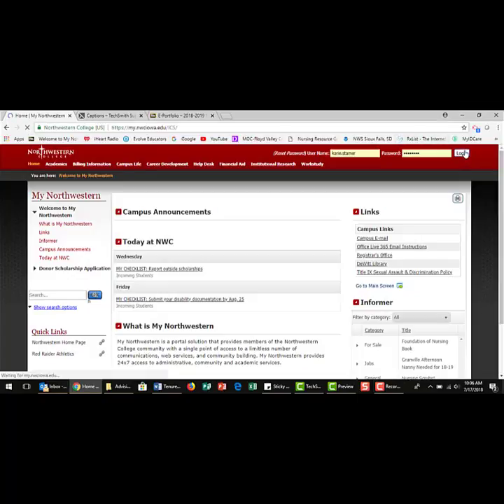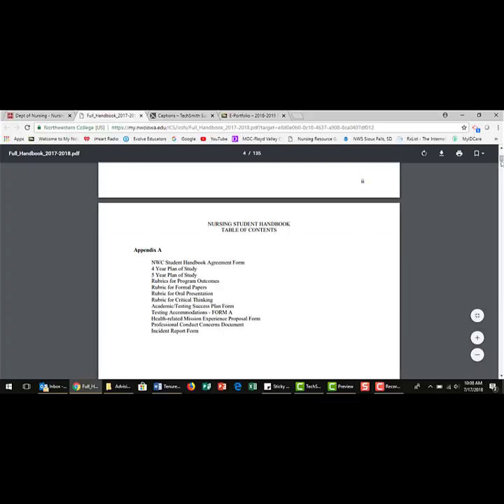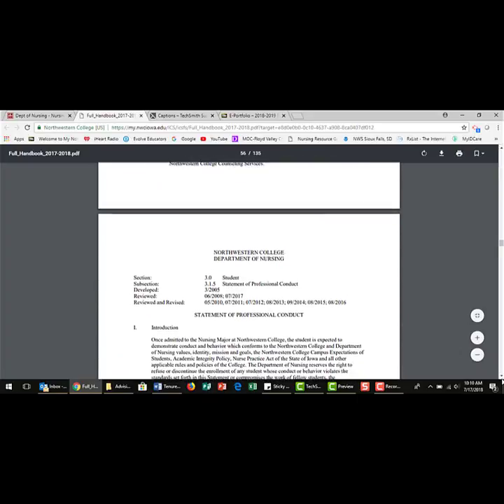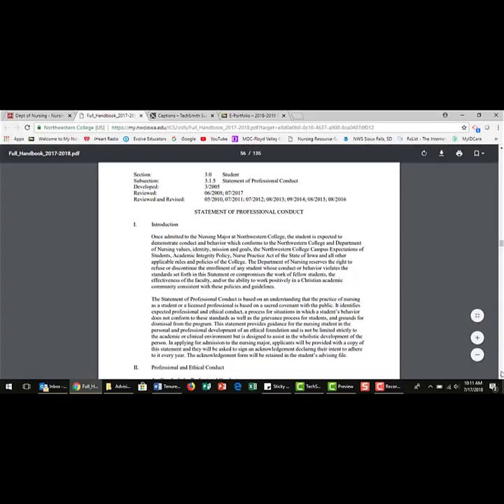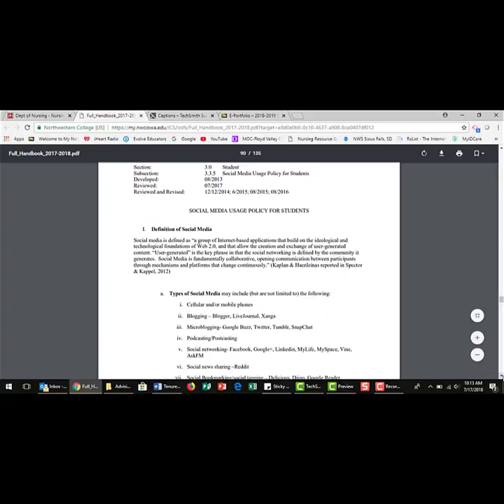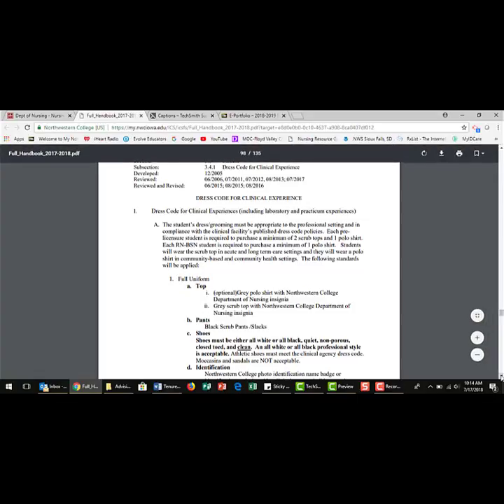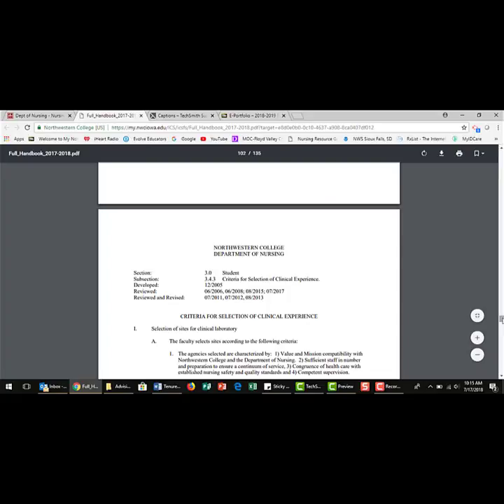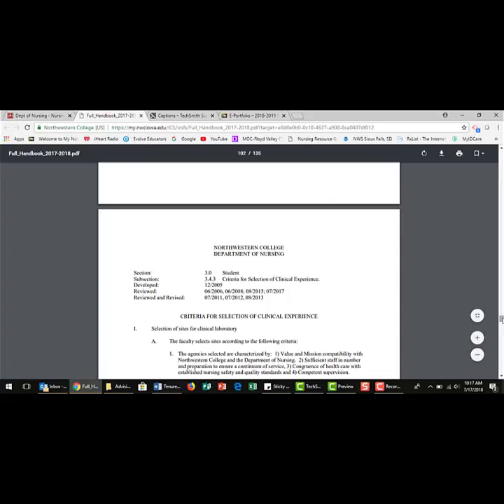Nursing Student Handbook